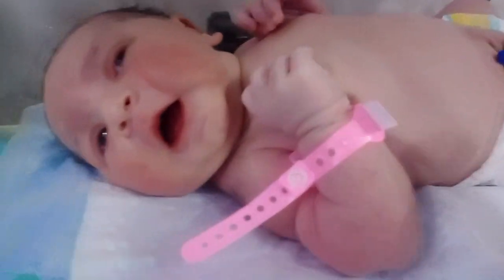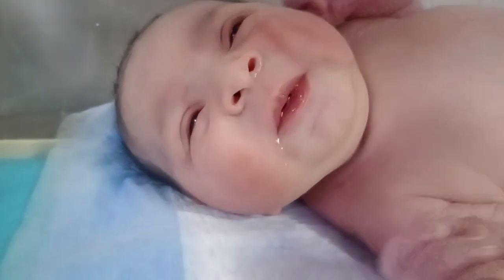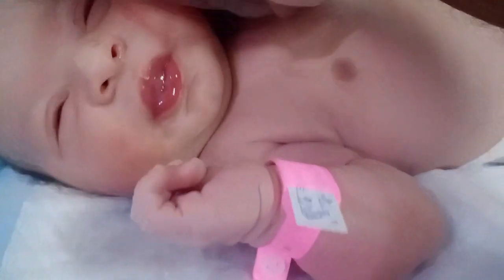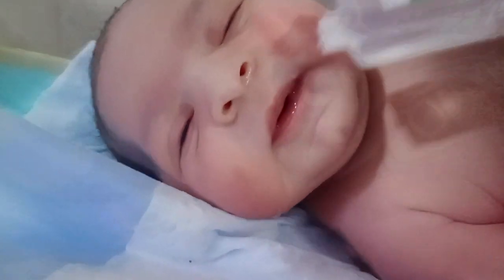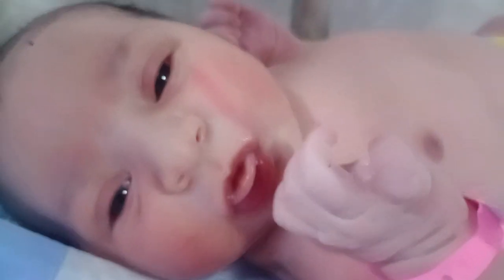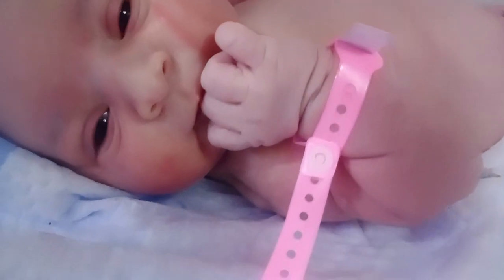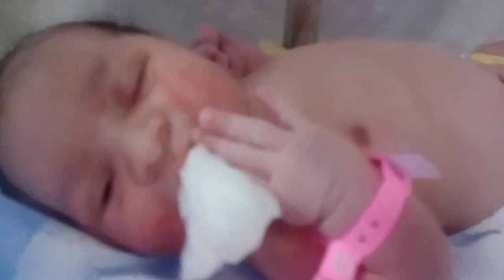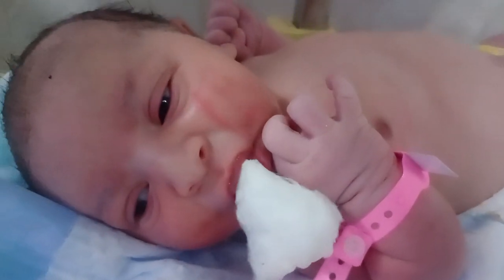New born baby sweat and beautifull most smily baby welcome my love i play with baby baby drink wel💙🥰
New born baby one of the my most favourite baby very smily baby welcome my love you looked his beautifull expression drink water very very cute baby welcome my love❤🍇🍇💙🎉👨‍⚕